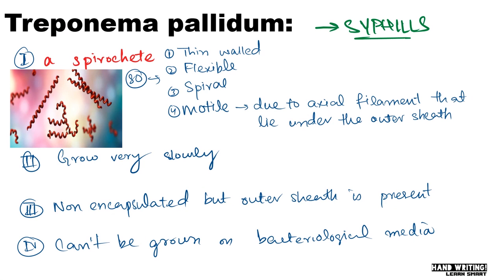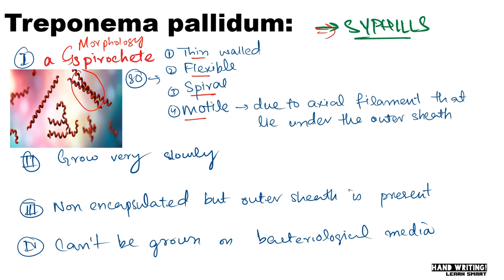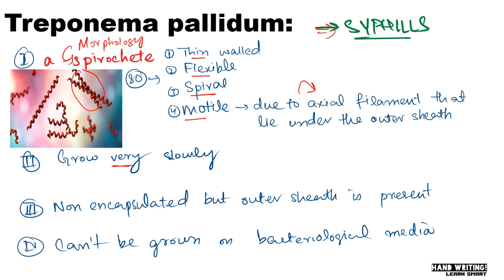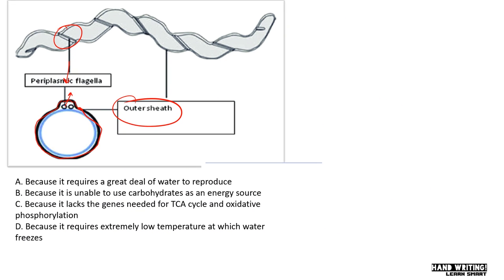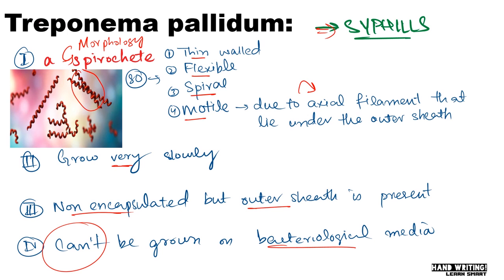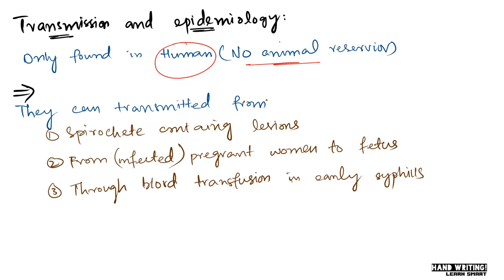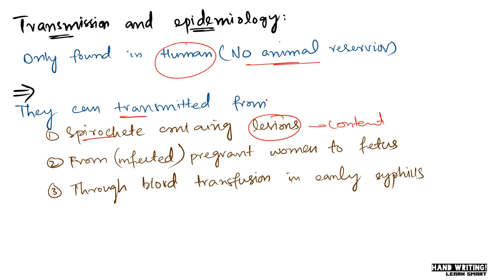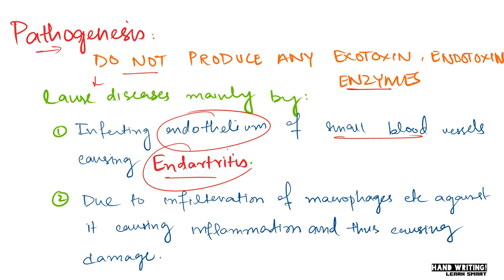Treponema Pallidum/Lecture 1/Morphology/Epidemiology and Transmission/Pathogenesis